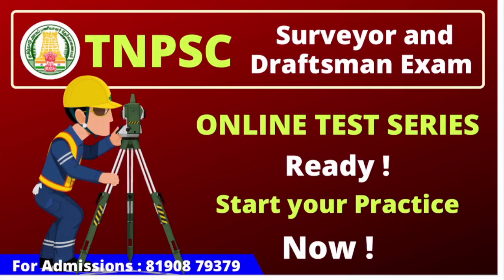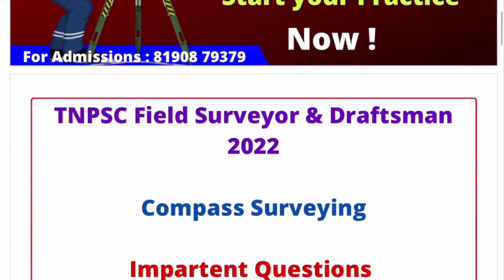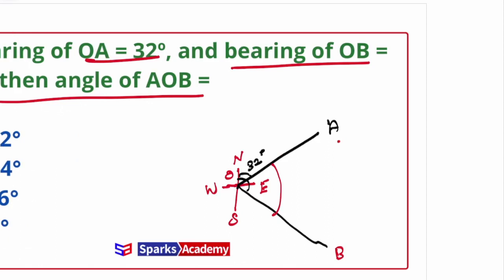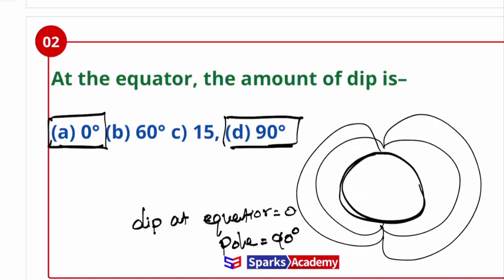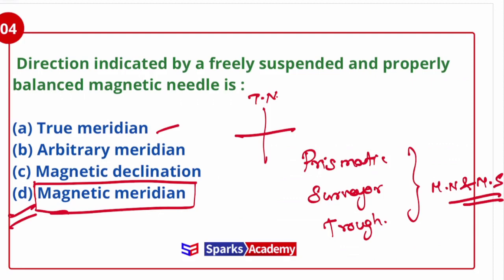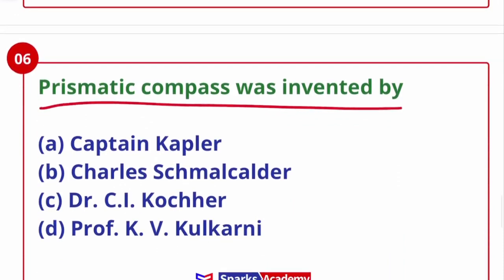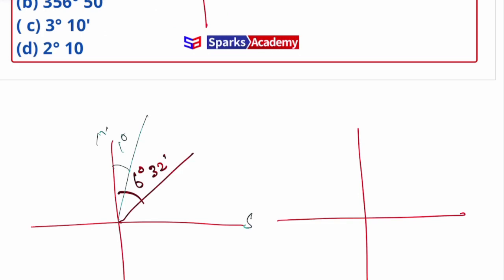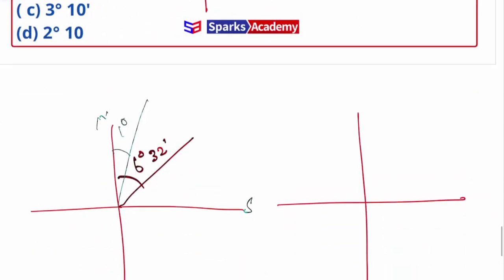TNPSC Field Surveyor Expected Questions - Compass Surveying : Part 2 | Sparks Academy I Test Series